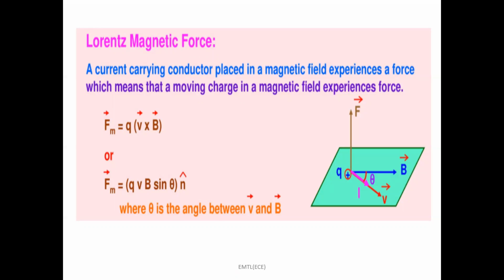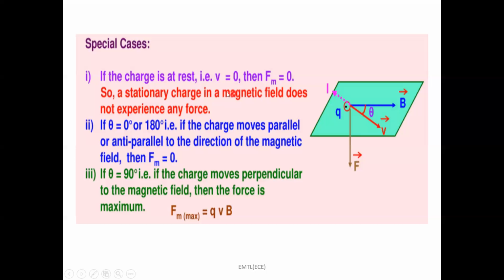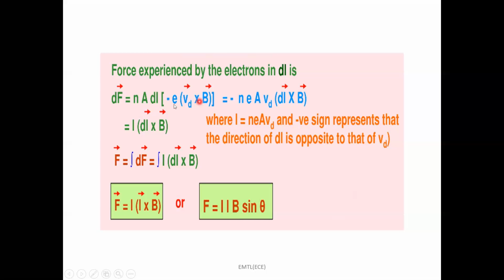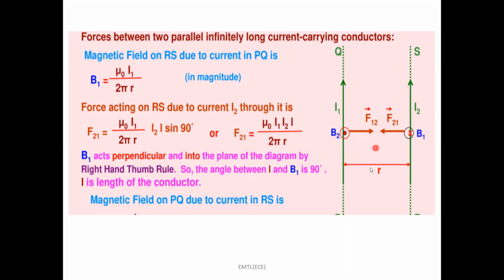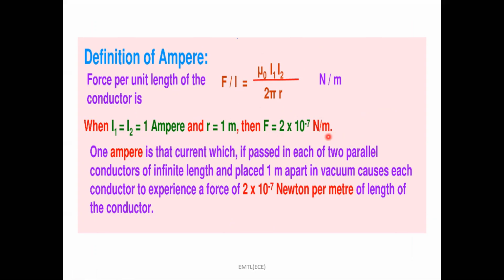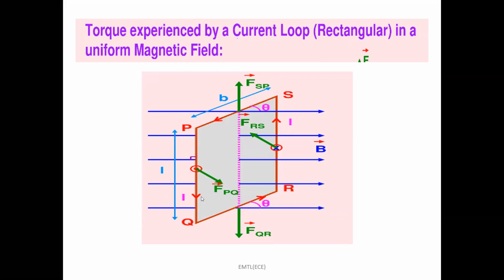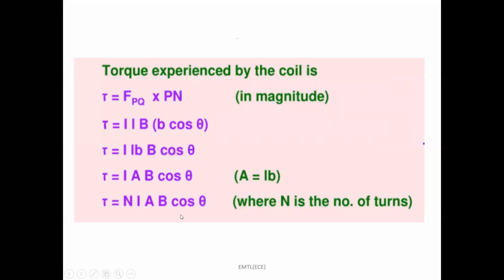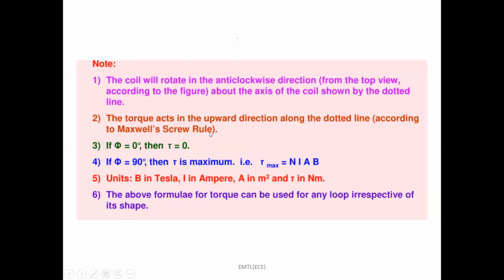JNTUK IIEEE EMF LEC NO37 TORQUE ACT ON A DIPOLE